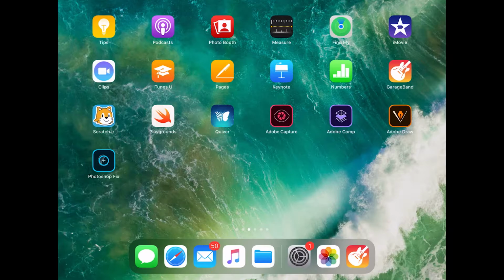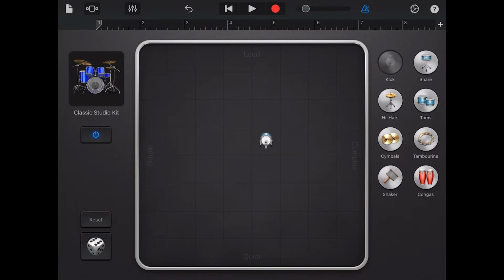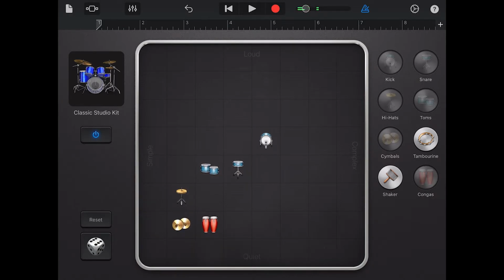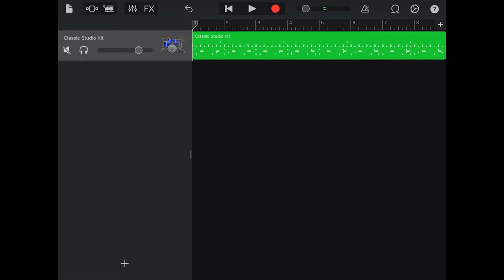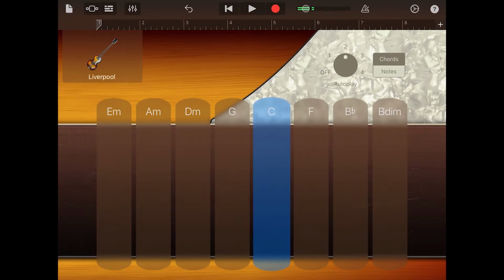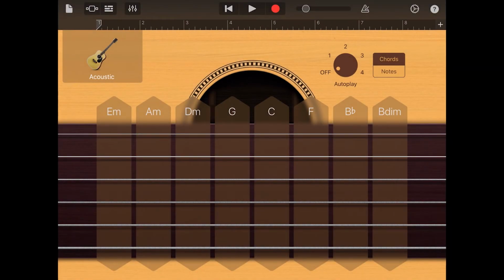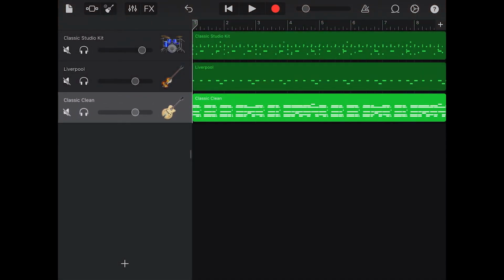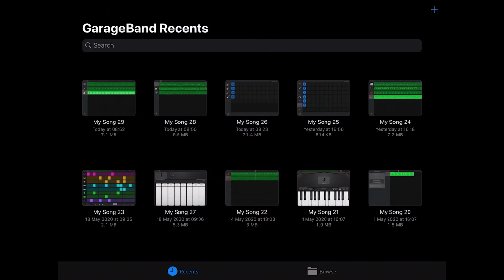Make Music Day 21st June 2020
A short guide on using GarageBand on iPhones and iPads from Warwickshire Library and Information Service.